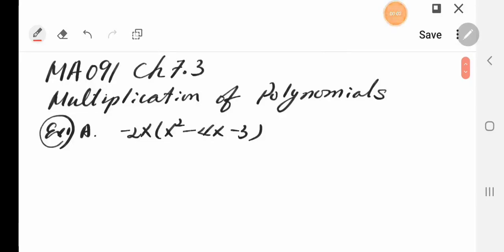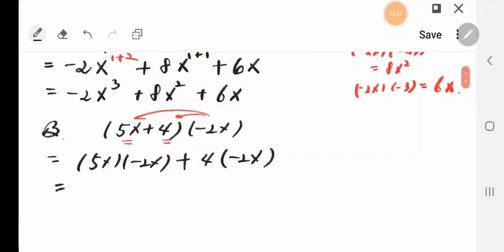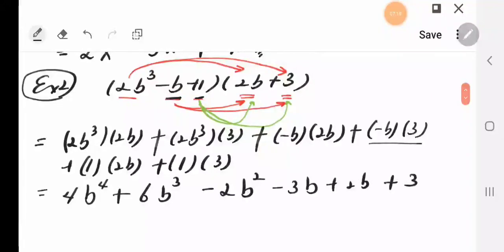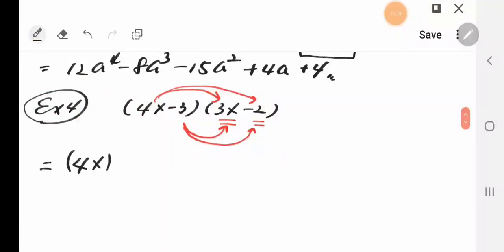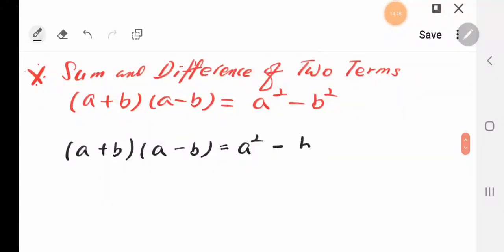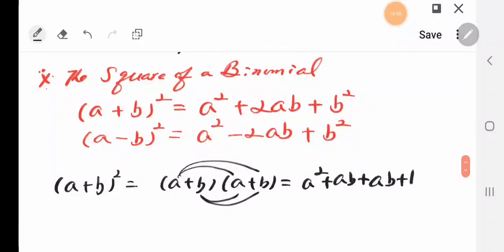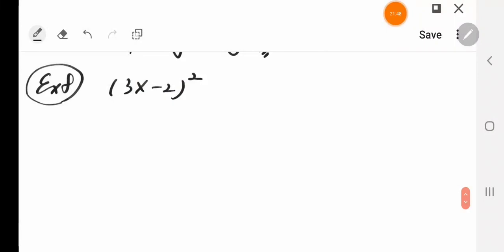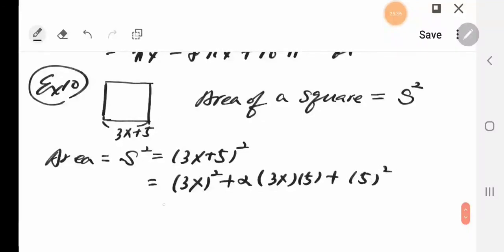MA91 8ED Ch7 3